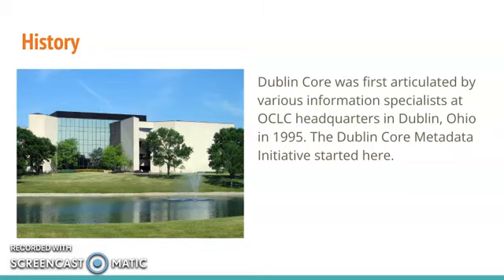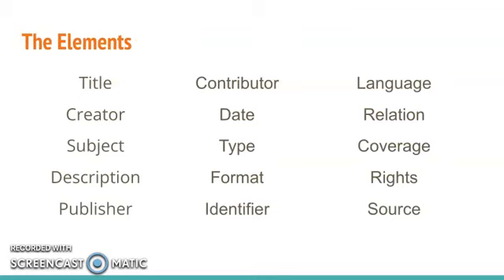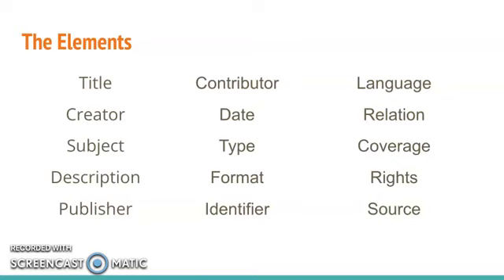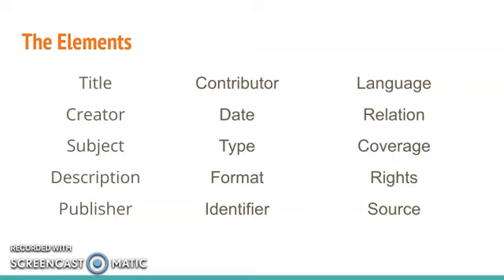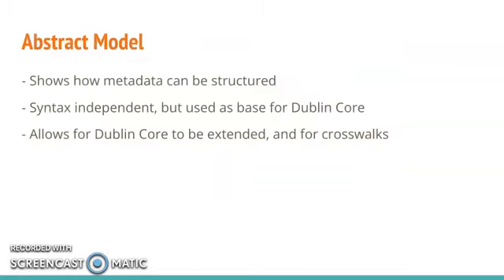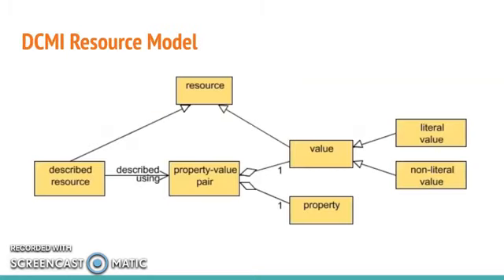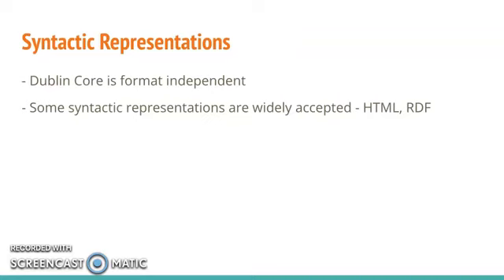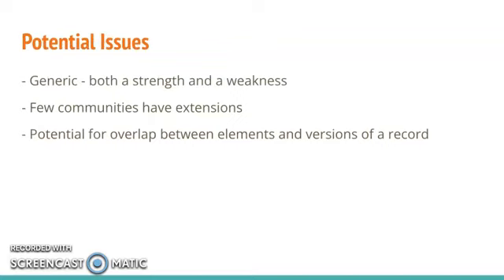Dublin Core Presentation